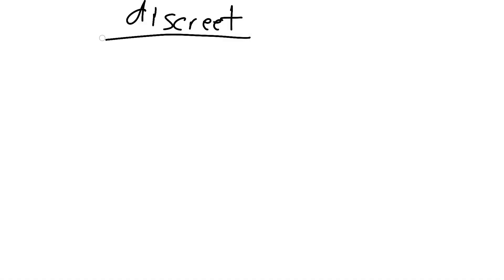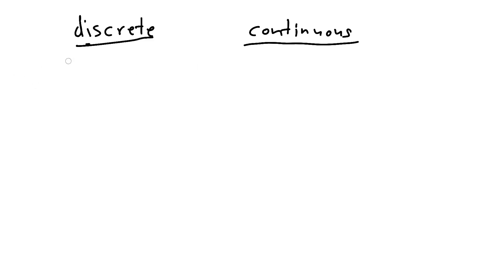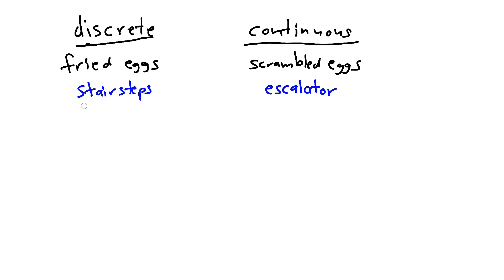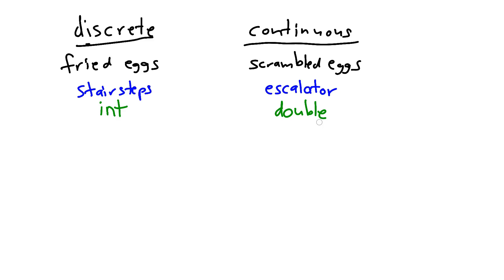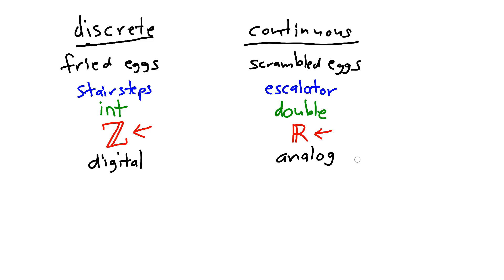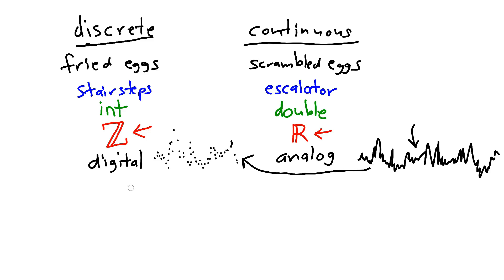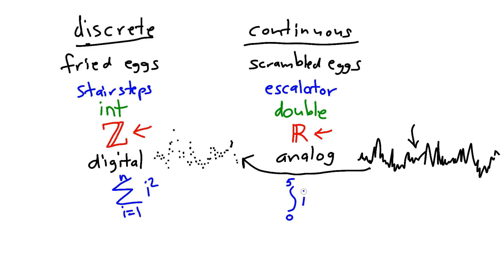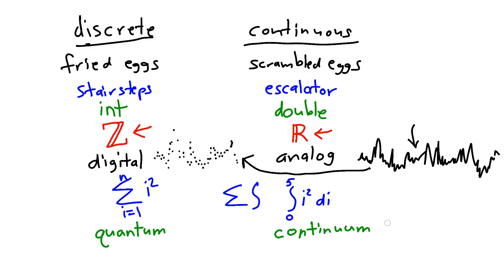What does "discrete" mean?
Discrete Mathematics, Episode I: Introduction
Key Topic: What does "discrete" mean?